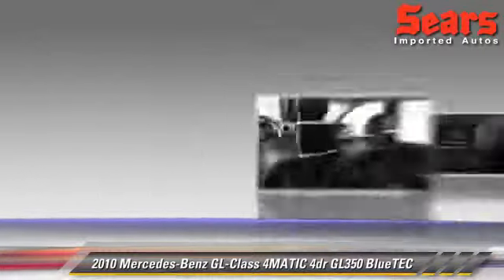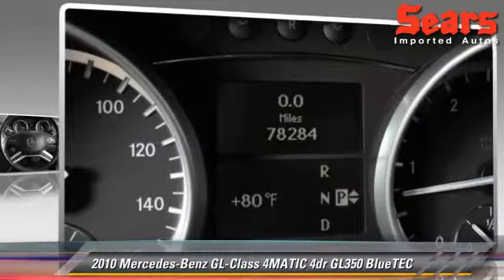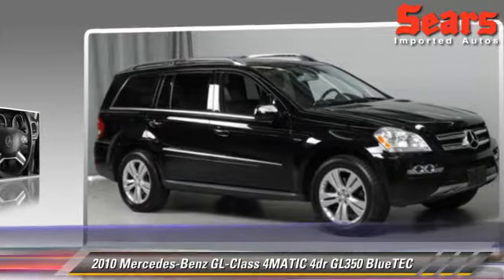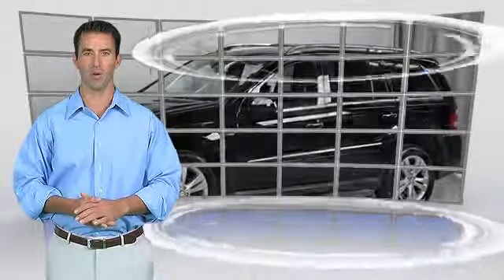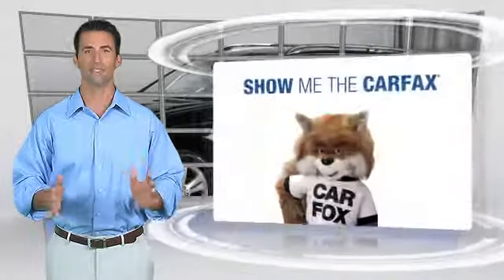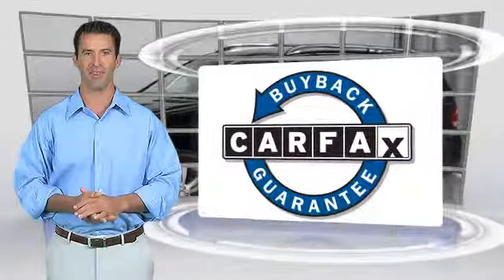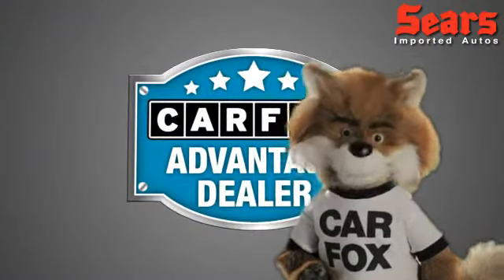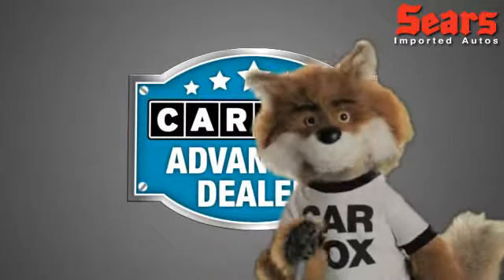Sears Imports, Minnetonka MN 55305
Sears Imports

[DFIN:3:3065258:I:2131:110E941D:5767cb35949161a6574301a485a75610]